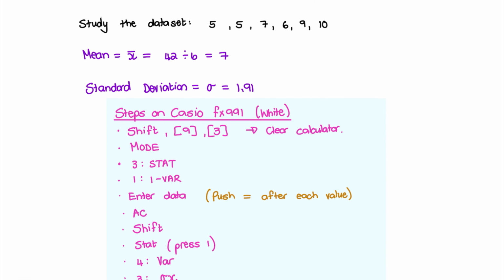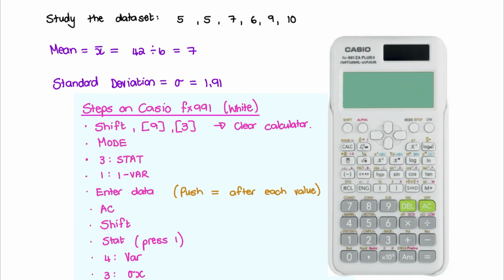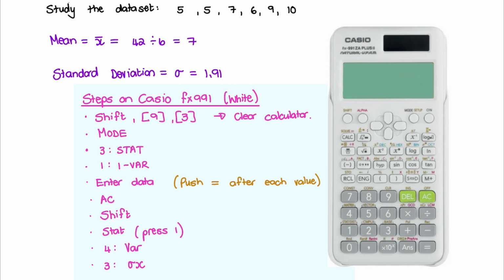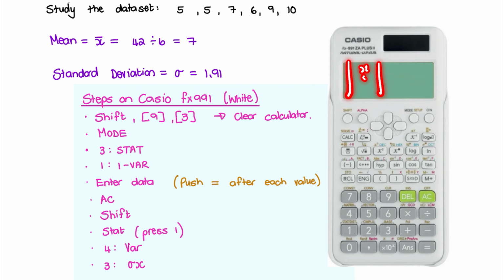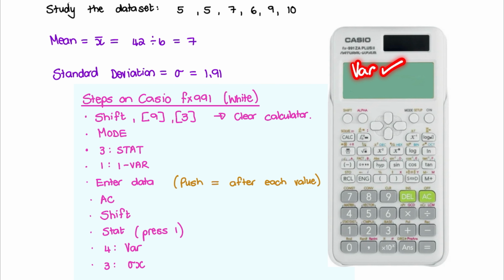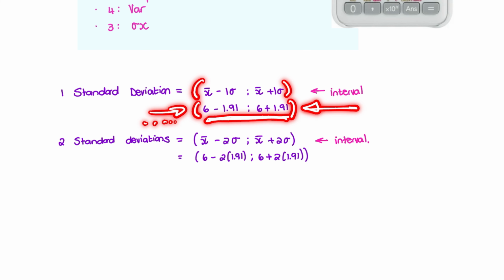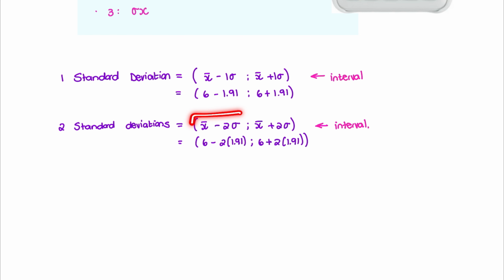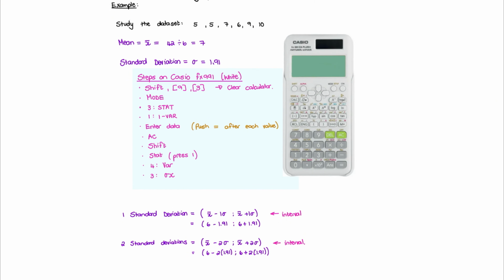Statistics - How to Calculate Standard Deviation for Ungrouped Data (Grade 12 Math)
Welcome to MatheNatic! In this video, we’re covering how to calculate and interpret standard deviation for ungrouped data, a key concept in Grade 12 Statistics Paper 2. If you want to understand how data spreads around the mean and how to use a Casio calculator for quick calculations, this tutorial is for you.

We start with a simple data set: 5, 5, 7, 6, 9, and 10. The first step is finding the mean (average), which is the sum of all values divided by the number of values. In this case, the mean is 7. Once we have the mean, we move on to finding the standard deviation using a Casio scientific calculator.

This step-by-step guide walks you through the exact calculator inputs to clear previous data, enter new values, and use the variance function to find standard deviation. Following this method, we determine that the standard deviation for our dataset is 1.91. But what does this number mean?

Standard deviation helps measure how spread out the data points are from the mean. To interpret standard deviation, we compare it to the mean and create an interval around the mean. For one standard deviation, we calculate mean ± standard deviation, and for two standard deviations, we use mean ± (2 × standard deviation). Any values outside this range are considered unusual or outliers.

This method is crucial for exam questions that ask you to identify data points within one or two standard deviations.

This forms part of our Statistics Revision for Grade 12 Math, Paper 2 (NSC, CAPS)